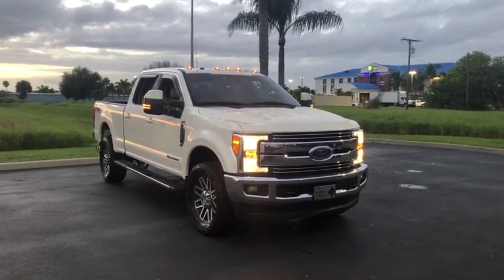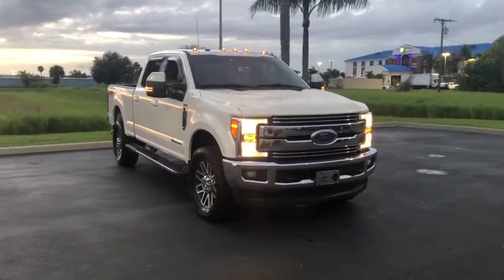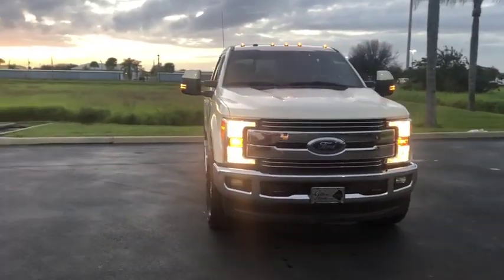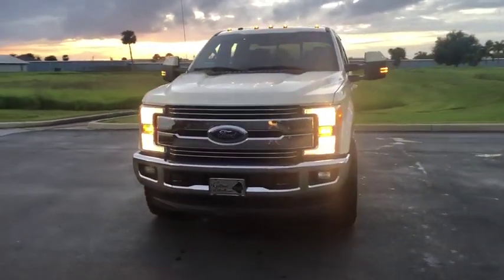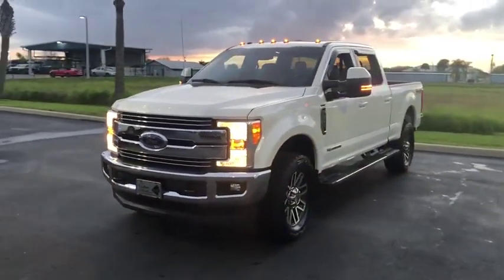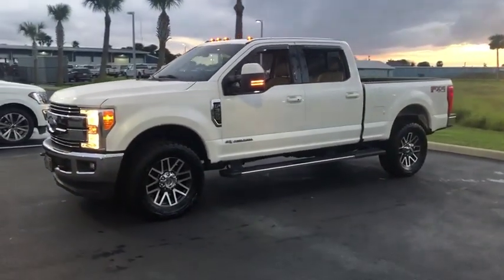2017 Ford F-350SD Okeechobee, Port St. Lucie, West Palm Beach, Fort Pierce, Vero Beach, FL HEB51465F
White Platinum Metallic Tri-Coat Used 2017 Ford F-350SD available in Okeechobee, Florida at Gilbert Ford. Servicing the Port St. Lucie, West Palm Beach, Fort Pierce, Vero Beach, FL area.

Gilbert Ford
3175 U.S. HWY

2017 Ford F-350SD Lariat White Platinum Metallic Tri-Coat *Autocheck Accident Free*, *Bluetooth*, *Crewcab*, *Navigation*, *Leather*, *Sunroof *, *4WD*, *Tow Package*, *Backup Camera*, *Keyless Entry*, *Remote Start*, *Diesel*, ABS brakes, Ambient Lighting, Automatic High Beam, Colored Front & Rear Rancho Branded Shocks, Compass, Easy Entry/Exit Memory Driver's Seat Feature, Electronic Stability Control, Emergency communication system, Front dual zone A/C, FX4 Off-Road Package, Heated door mirrors, Hill Descent Control, Illuminated entry, Intelligent Access w/Push-Button Start, Lariat Ultimate Package, LED Box Lighting, Low tire pressure warning, Memory Power-Adjustable Pedals, Power Heated/Cooled Driver Seat w/Memory, Power Heated/Cooled Passenger Seat, Power Telescoping/Tilt Steering Wheel/Column, PowerScope Trailer Tow Mirrors w/Memory, Remote keyless entry, Remote Start System, Remote Tailgate Release, Tailgate Step & Handle, Traction control, Twin Panel Power Moonroof, Unique FX4 Off-Road Box Decal, Voice-Activated Navigation. We take pride in the fact that we conduct business with small town values and have been family-owned and operated serving Okeechobee, the Treasure Coast, and Florida's Heartland since 1924. Awards:br  * 2017 KBB.com 10 Most Awarded Brands   * 2017 KBB.com Brand Image Awards Reviews:br  * Turbodiesel V8 generates immense power and torque; stronger frame and suspension enable increased payload and tow ratings; aluminum body reduces overall weight and improves efficiency; spacious new cabs offer many convenience and technology options. Source: Edmunds